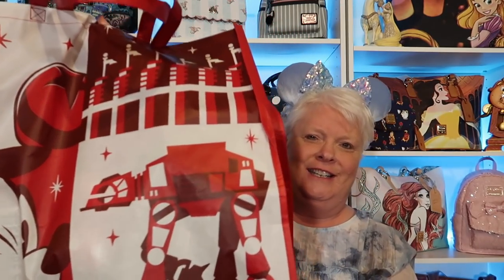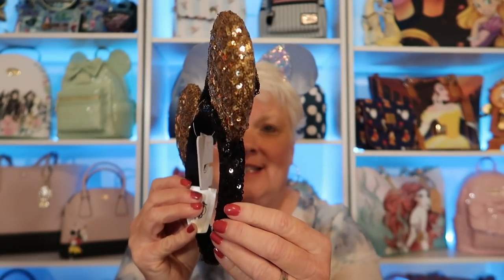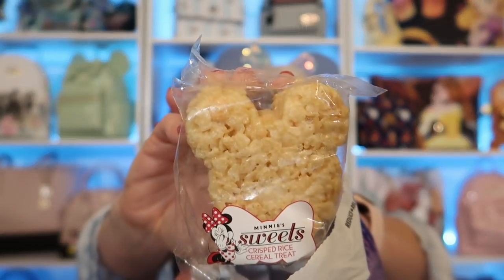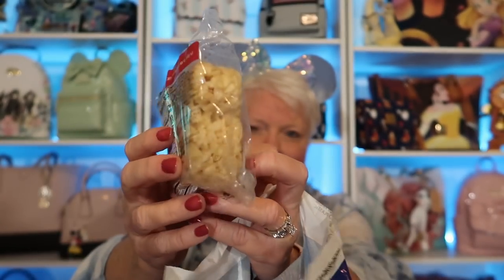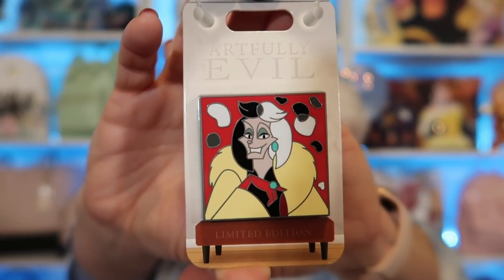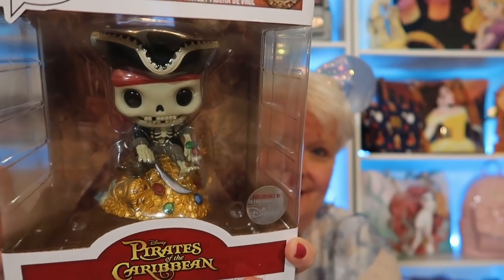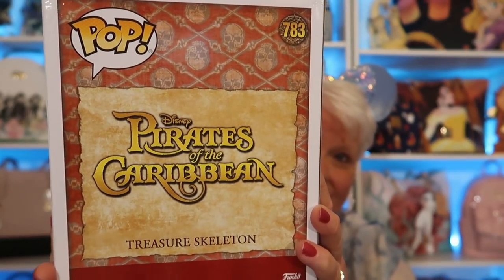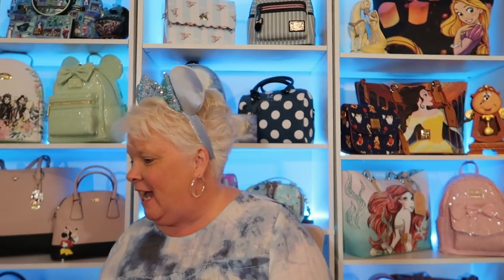My Crazy MEGA DISNEY Haul UNBOXING! Disney Parks, Loungefly, ShopDisney!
Today I'm so excited to share my Crazy Mega Haul! It's from Disney Parks, ShopDisney, Loungefly, and more. I hope you will enjoy the video and as always, thank you so much for being here today and for being part of my channel.

MELISSA-R1B

PIXIEDUST10

PIXIEDUSTPEACH

Bibbidi Bobbidi Subscription Box Options:
1. Ultimate Magic Box  $119.00
2. Imagination Box  $99.00
3. Fantasy Box  $59.00
4. Wishes Box  $49.00
5. Dreams Box  $39.00
6. Bling Box  $19.00
7. Sparkle Box  $9.00

Wizards Vault:
1. Wizards Vault Box  $89.00
2. Wizards Vault Sliver Box  $49.00

Galaxy Boxes: (Marvel & Star Wars Themed Boxes)
1. Marvel Universe Box  $119.00
2. Marvel Universe Silver Box $ 99.00

3. Star Wars Galaxy Box  $ 119.00
4. Star Wars Galaxy Silver Box  $99.00

One Time Boxes: Prices and Availability Varies!
Bibbidi + Exclusive Magic Box
Name That Park
Fandoms Unite Boxes
Perfectly Practical

Shop For Individual Apparel Products Also!

1. The Enchanted Carriage ~ £129.00 / $182.07
2. A Dream Come True ~ £79.00 / $111.15
3. A Spoonful Of Magic ~ £49.00 / $69.16
4. L'Amour De Paris ~ £89.00 / $125.62
5. Pins De Paris ~ £59.00 / $83.28
6. Harry Potter Sorted, You're in G House ~ £79.00 / $111.15
7. Harry Potter Sorted, You're in H House ~ £79.00 / $111.15
8. Harry Potter Sorted, You're in R House ~ £79.00 / $111.15
9. Harry Potter Sorted, You're in S House ~ £79.00 / $111.15
10. Harry Potter. Spellbinding Wizardry ~ £99.00 / $139.74
11. Fantastic Beasts. Beastly Magical Creatures ~ £69.00 / $97.39
12.Truly Very Scrumptious ~ £25.00 / 35.29
13.Truly Vegan Scrumptious ~ £25.00 / $ 35.29
14. Karen's Very Sweet Shop ~ £25.00 / $35.29
15. Karen's Vegan Sweet Shop ~ £25.00 / $35.29
16. A Jolly Birthday ~ £129.00 / $182.07
17. A Jolly Birthday ~ £99.00 / $139.74
18. A Jolly Birthday ~ £79.00 /$111.15
19. A Jolly Birthday ~ £59.00 / $83.28
20. A Right Royal Affair ~ £99.00 / $139.74
21. Proper British Tea ~ £45.00 / $63.52

How To Order an Enchanted Mysteries Box?
2. This will then magically transport you to where you can check out with confidence.
3. If your country is not listed as an order option, don't worry, just contact Enchanted Mysteries so that they can assist you with your purchase.

~~Shipping To USA:  £28.28 / $39.63 ~~

PIXIEDUSTPEACH

PIXIEDUSTPEACH

~ Frank at Pin-A-Palooza:
pinapalooza.net